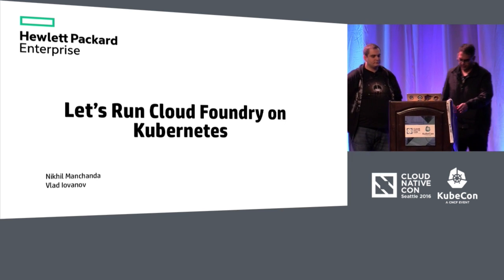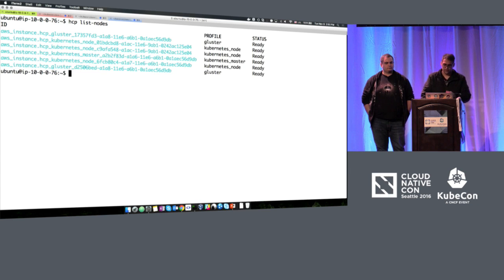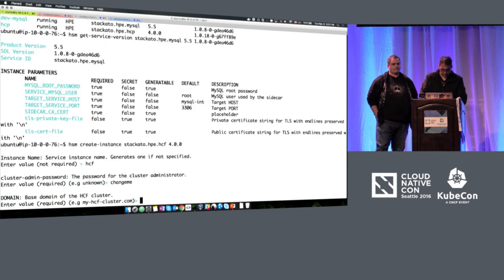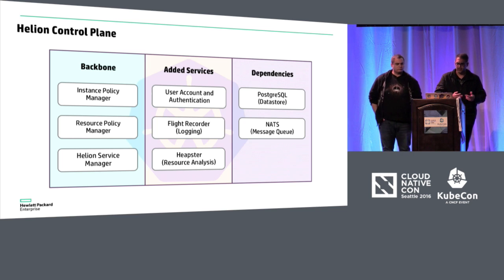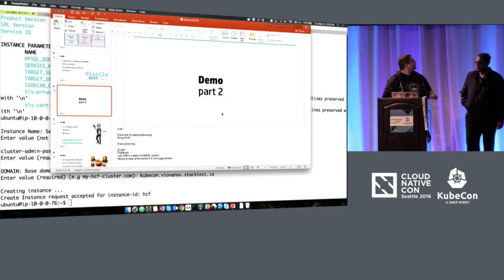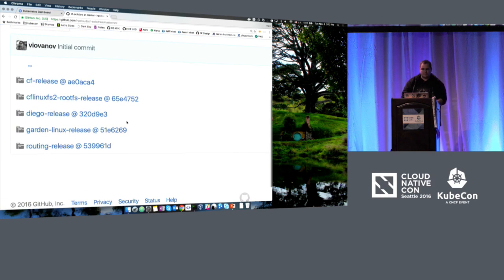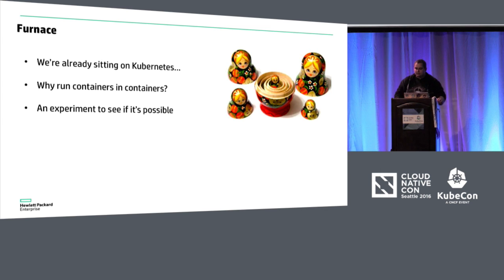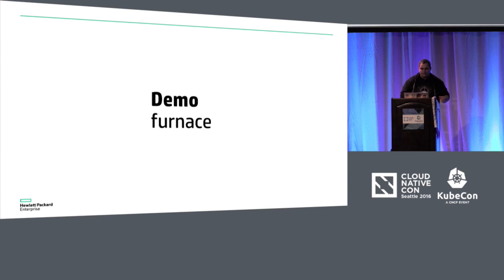Let's Run Cloud Foundry on Kubernetes by Vlad Iovanov & Nikhil Manchanda, HPE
Let's Run Cloud Foundry on Kubernetes - Vlad Iovanov & Nikhil Manchanda, HPE

"Cloud Foundry is an Open Source – Platform as a Service (PaaS) solution that has been widely adopted across industry segments to provide Cloud Native Application development constructs for deploying and scaling applications without locking to a particular cloud platform. The Cloud Foundry runtime supports both Buildpack and Docker based applications. The standard deployment and life-cycle management of Cloud Foundry roles is done via the open source project BOSH. BOSH manages resources at a VM level.

In this talk, the speakers will demonstrate how Fissile (a project open sourced by HPE) containerized Cloud Foundry and leveraged Kubernetes as the life-cycle management of its roles. As BOSH releases are precisely structured, we are able to craft Docker images that contain jobs and packages, similar to what you get after BOSH provisions you a VM.

HPE's containerized Cloud Foundry offering is built upon a Control Plane that abstracts and automates deployment of cloud-native services across multiple IaaS environments: OpenStack, VMware vSphere®, and Amazon Web Services.

The Control Plane leverages Kubernetes as its container management platform. HCP takes care of a lot of the details of running Kubernetes across multiple IaaS providers. HCP manages all components required for Kubernetes to operate – from load balancing endpoints to networks to compute and storage."

About Vlad Iovanov
Vlad Iovanov is currently working as a Technical Lead on the Helion Cloud Foundry project at Hewlett Packard Enterprise. He has given various talks in industry for topics ranging from Container technologies, Windows framework and Best practices for Application Development. Located in Seattle, USA

About Nikhil Manchanda
Nikhil is a Master Engineer working at HP Enterprise on Stackato v4.0 -- a PaaS solution based on Kubernetes and Cloud Foundry.His main areas of expertise lie in databases, identity, and distributed systems but he has also been known to occasionally dabble in machine learning, mobile applications, and software update intelligence.In a previous life, he was the Project Technical Lead for OpenStack Trove -- the OpenStack Database Service.In his spare time you can often find him hunched over his desk either assiduously hacking away on his Raspberry Pi or NAS4Free box, or writing verse and short stories.